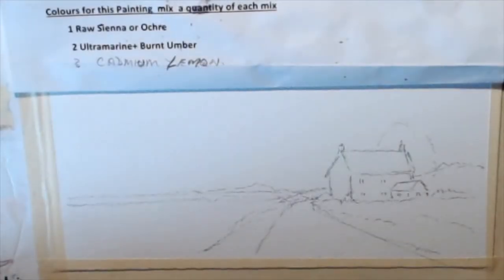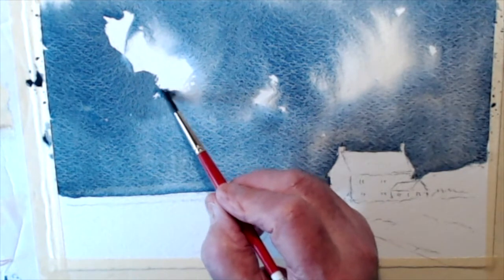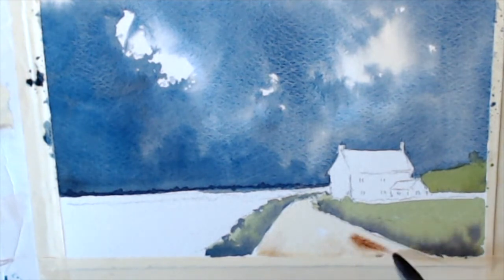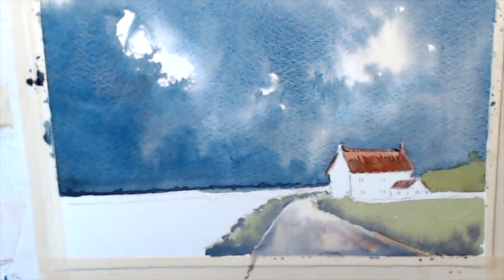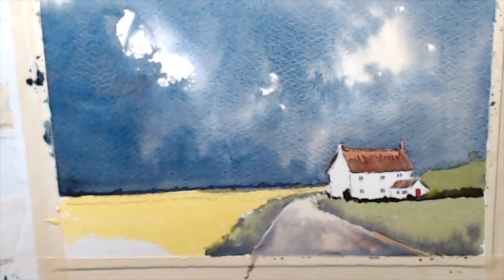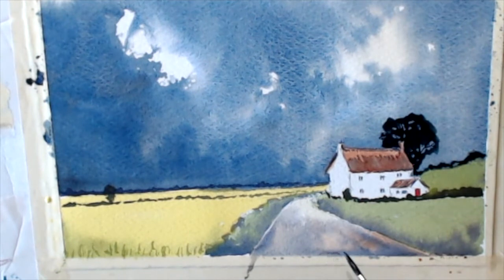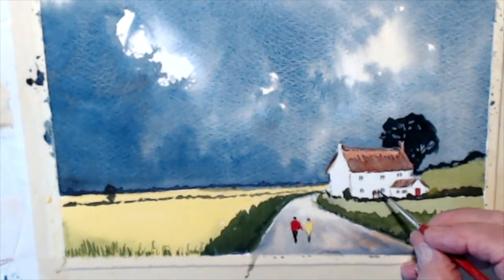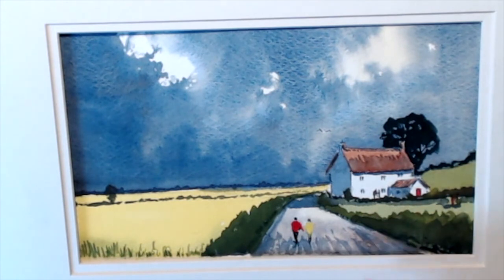How to paint a beautiful Norfolk scene in springtime. Step by step tutorial how to plan throughout.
144 Spring Rape, Norfolk
A lovely time of the year with all the rape in full bloom and looking forward to Summer. This is a nice easy one for beginners and improvers with a big angry sky. Have a try . Frank